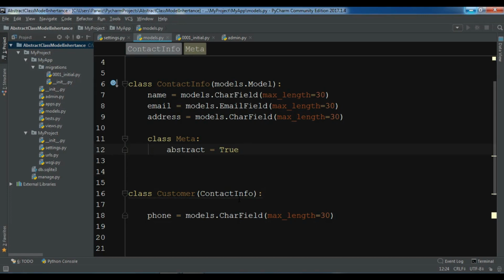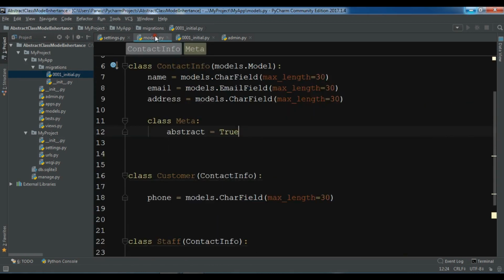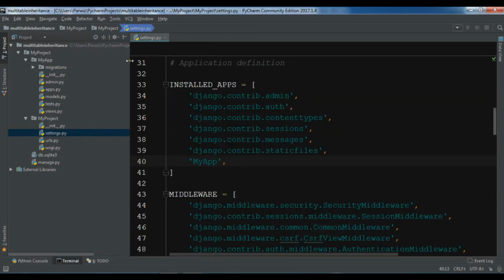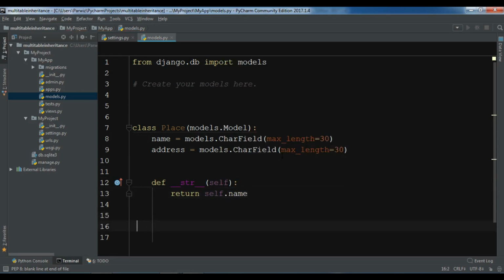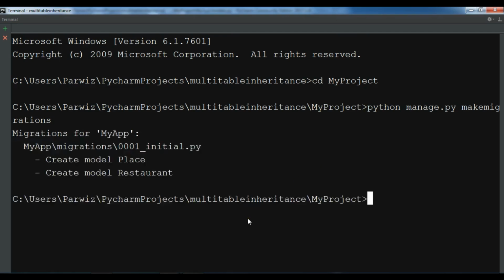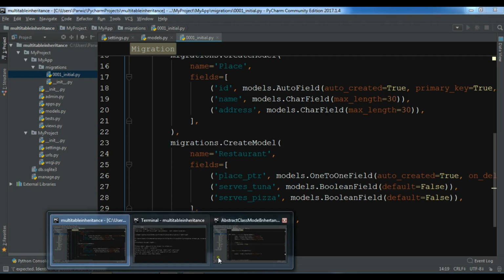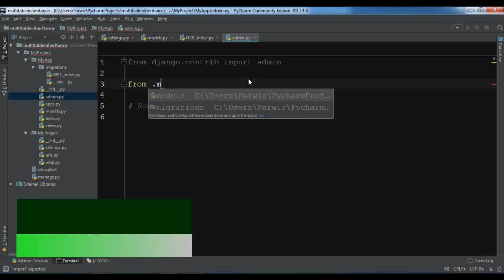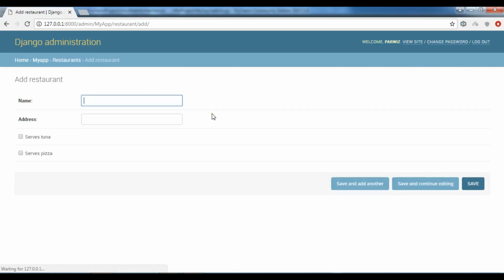Django 2 Multi Table Model Inheritance In Django #31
In this django tutorial iam going to talk about the third type of Model Inheritance in Django
That is called Django 2 Multi Table Model Inheritance